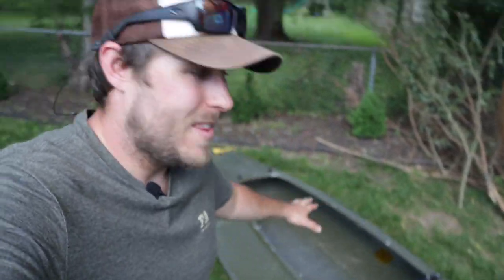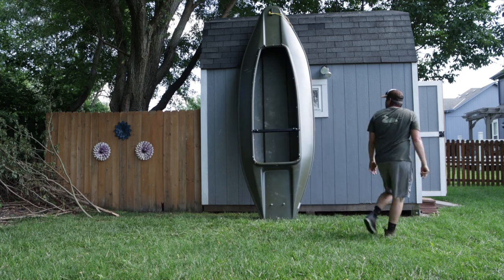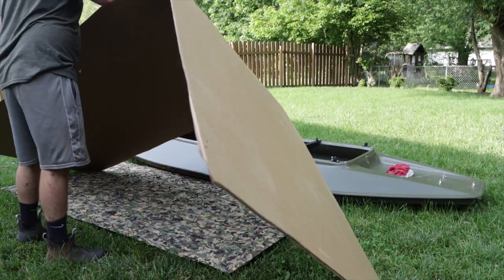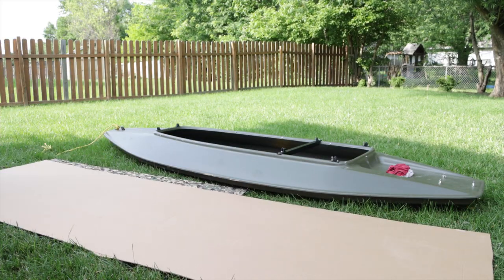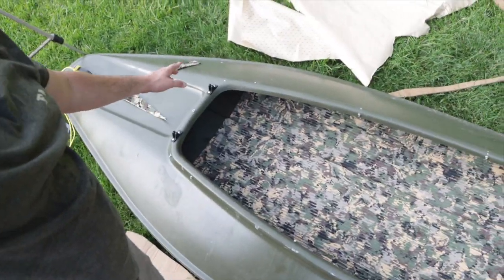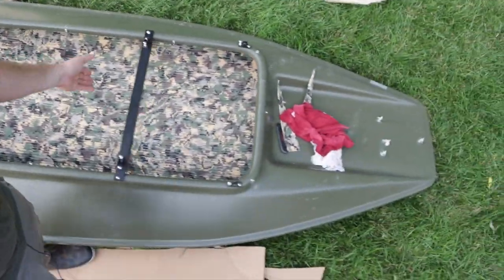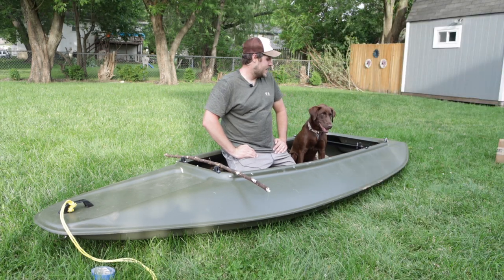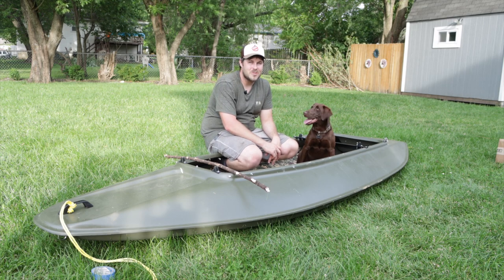HUGE Upgrade! | The Ultimate Duck Boat Build pt. 4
Today is the day that all of the upgrades to the MoMarsh Fatboy DP get started. The project is officially underway with this and it is going to be a game changer.

Code: birdshot20